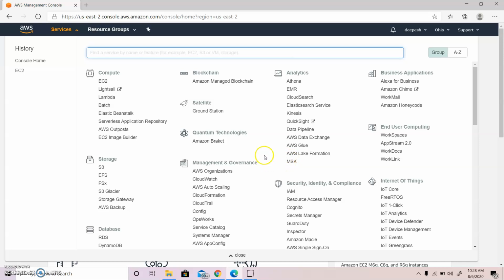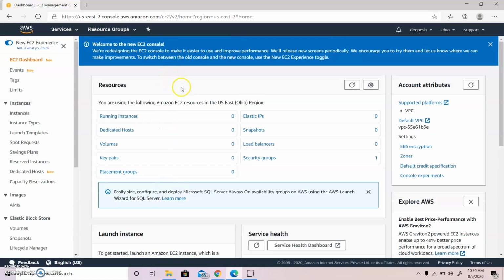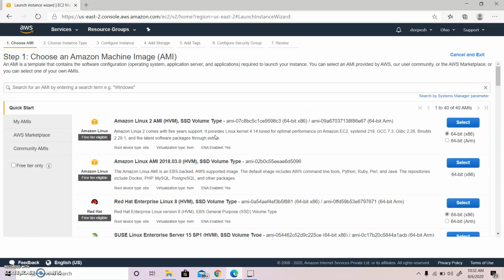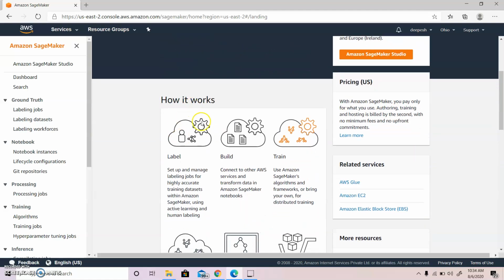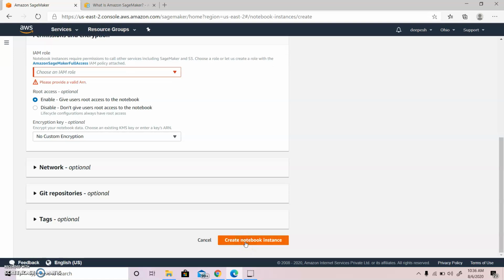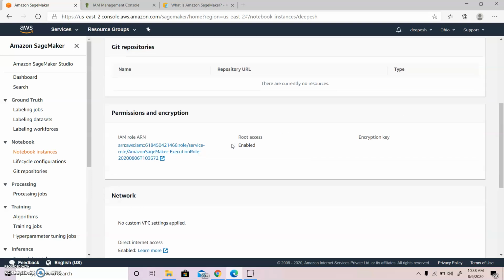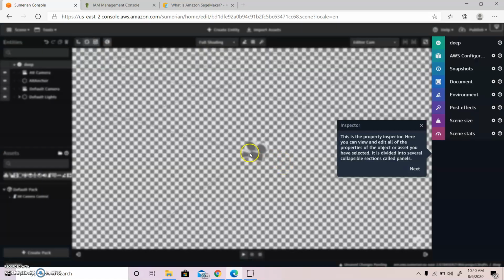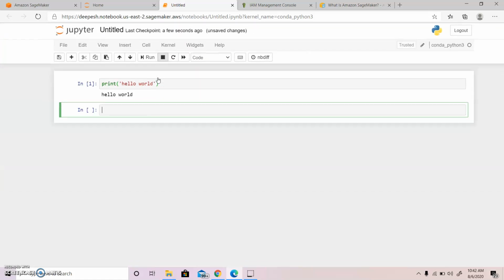aws services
In this video discussed  different aws services specially amazon sagemaker